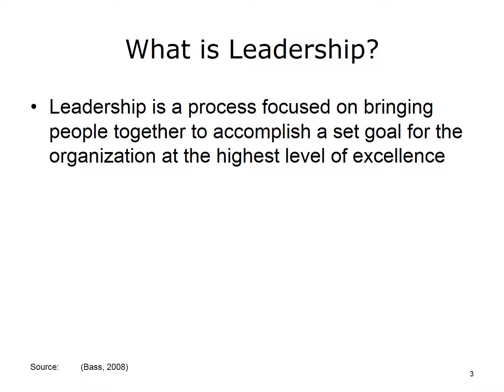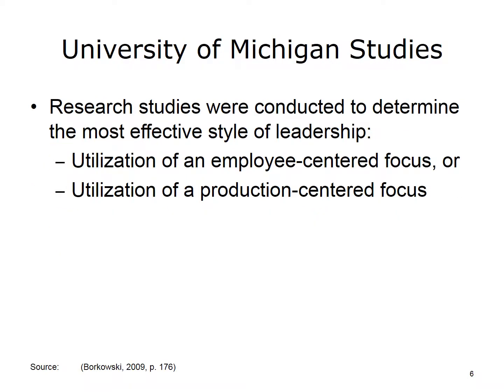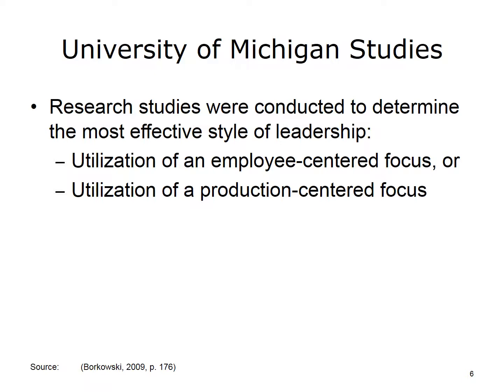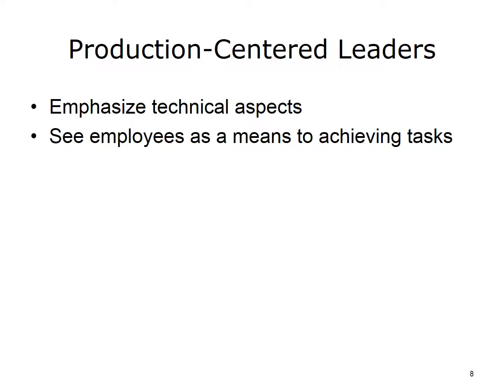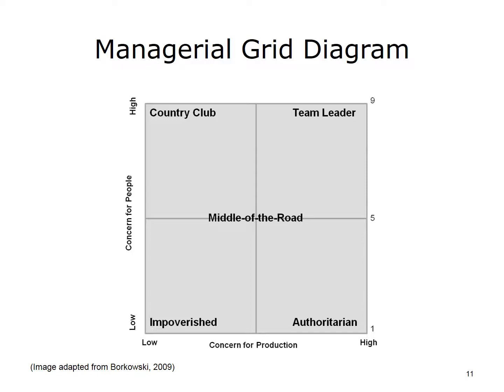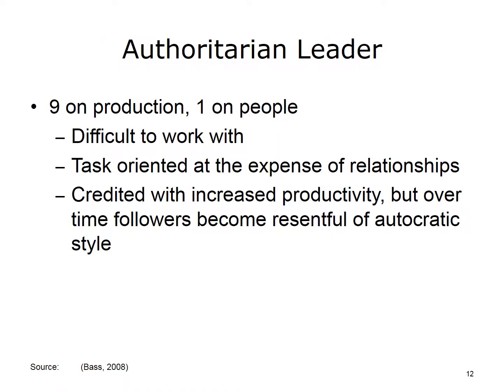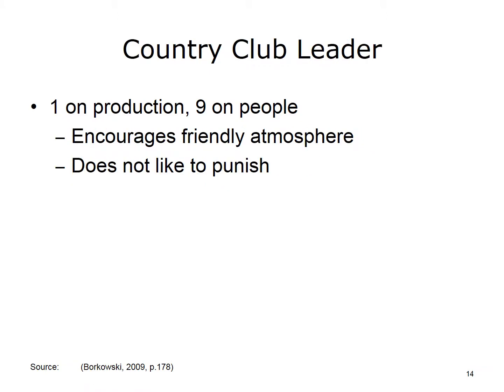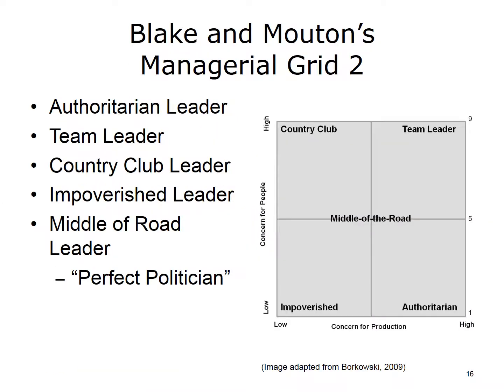ONC Component 18 Unit 1 Lecture a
Unit 1: Introduction to Leadership

Lecture a: What is Leadership:
 • Leadership Values
 • Employee and Production Centered Leaders
 • Blake and Mouton’s Managerial Grid

Description: Welcome to Planning, Management and Leadership for Health Information Technology, Introduction to Leadership. This is Lecture A. We will start by looking at current leadership theories and principles.

Summary: In this lecture we defined leadership and focused on Blake and Mouton’s managerial grid.